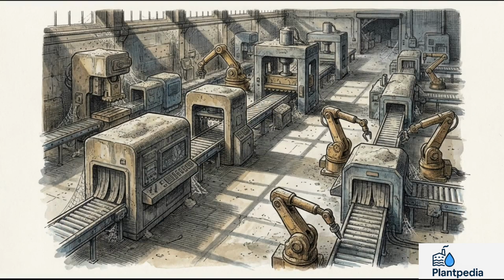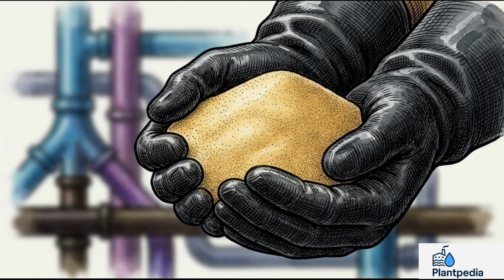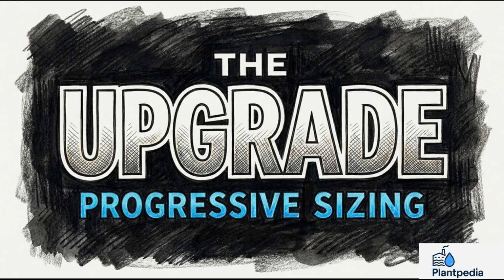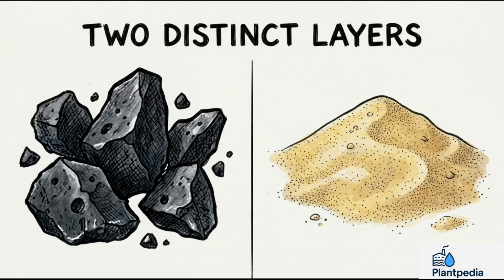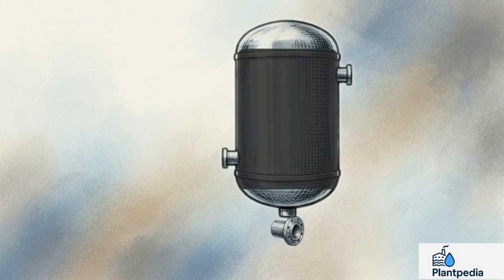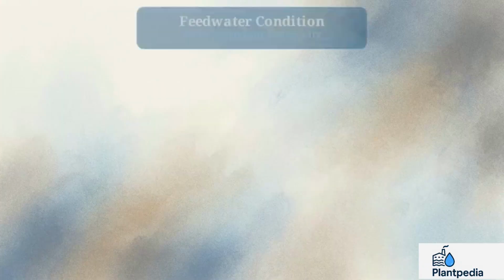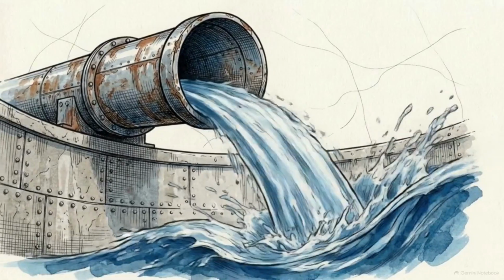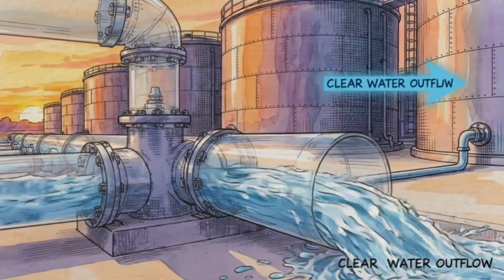Media Filter Kaise Kaam Karta Hai? MMF, AGF, DMF & MGF Explained 🧪|Plantpedia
How Industrial Media Filters Work (MMF, AGF, DMF & MGF Explained)

Wondering how industrial water filtration systems actually work? In this detailed, beginner-friendly video, we break down the mechanics and differences between MMF (Multi-Media Filter), AGF (Pressure Sand Filter), MGF (Multi-Grade Filter), DMF (Dual Media Filter), and PAF (Anthracite Filter)! Learn how media layers, coarse-to-fine filtration, and backwash cycles keep industrial water treatment plants running smoothly.
📌 Topics Covered:
What is a Multi-Media Filter (MMF)?
Difference between AGF, MGF, and DMF
How filtration media layers work (Anthracite, Sand, Garnet)
Industrial applications in ETP and WTP
3. Queries Solved (Search Terms)
How media filters work in water treatment
Difference between MMF, AGF, MGF and DMF
Multi-media filter working principle in ETP
Dual media filter vs multi media filter
Pressure sand filter and anthracite filter operation
Water treatment plant filtration media layers
Plantpedia water treatment tutorials